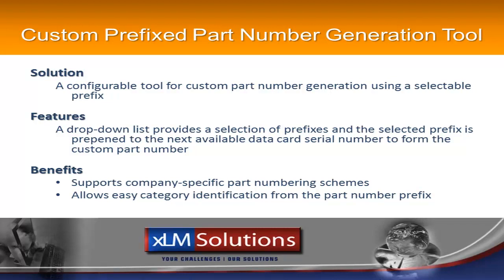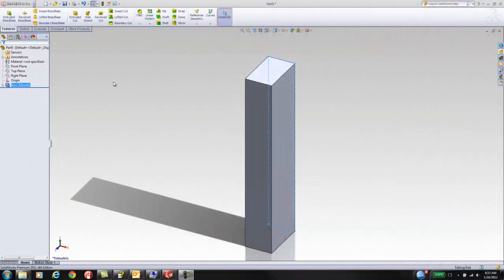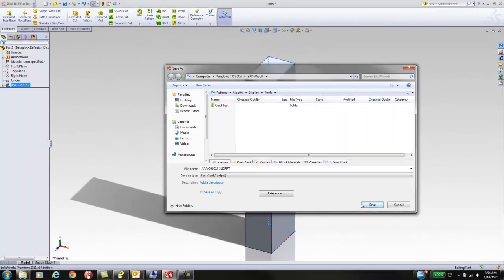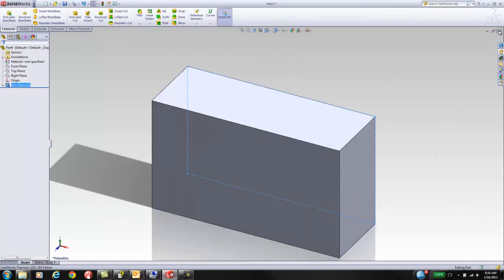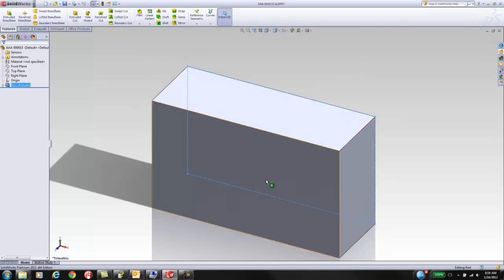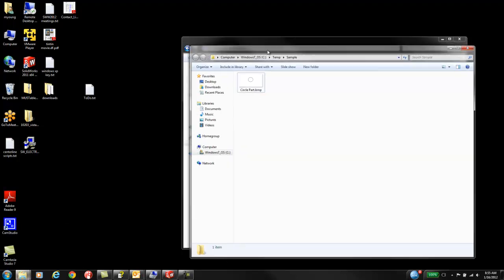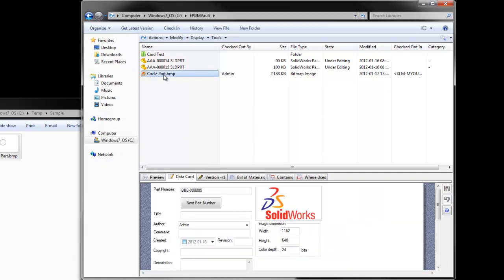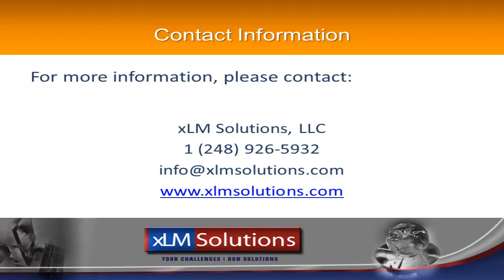SolidWorks PDM Smart Part Numbering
This is a configurable tool for generation custom part number generation using a selectable prefix.  When creating a new file or per a button on the data card, a drop-down list will be displayed to allow the user to a choose between a list of prefix values, the selected prefix is prepended to the next available data card serial number to form the custom part number